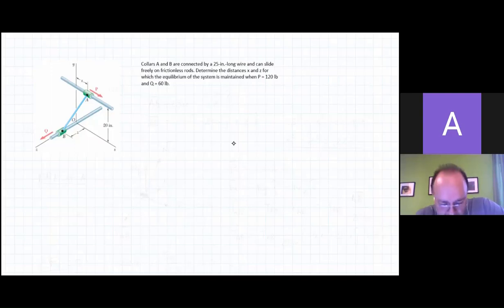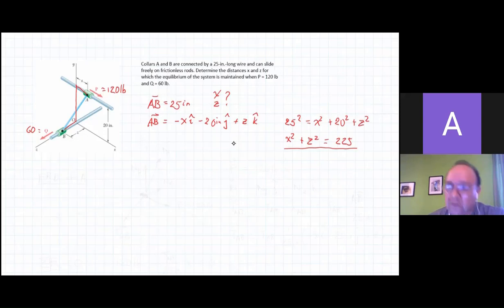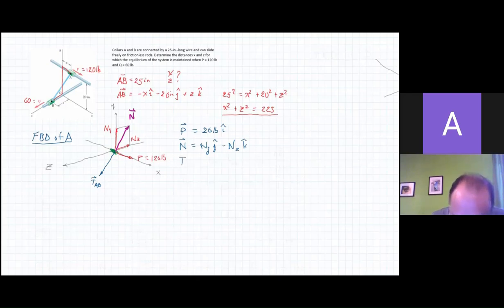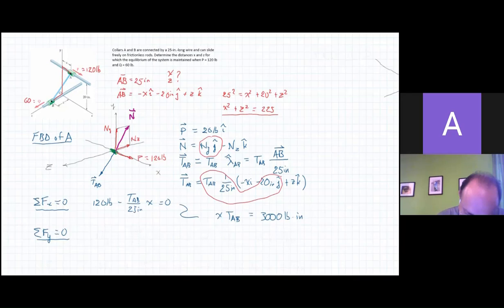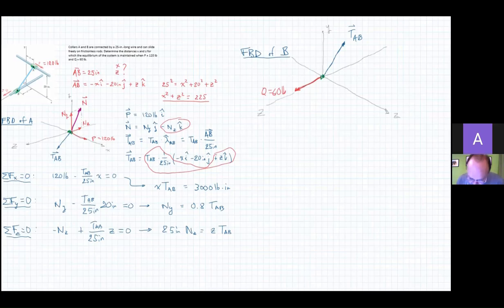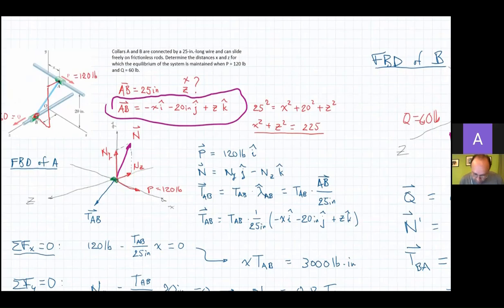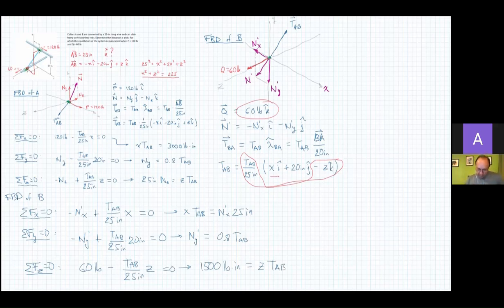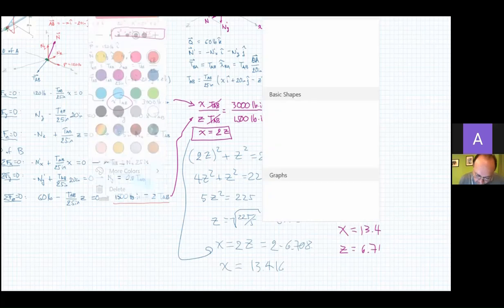F21 08b Equilibrium of a Particle 3 D Example 3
Two collars connected by a wire